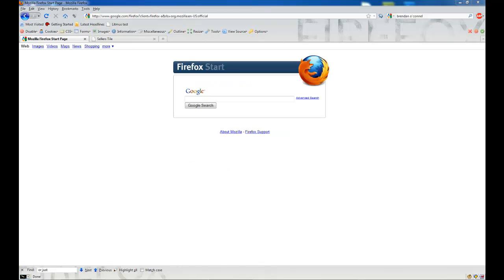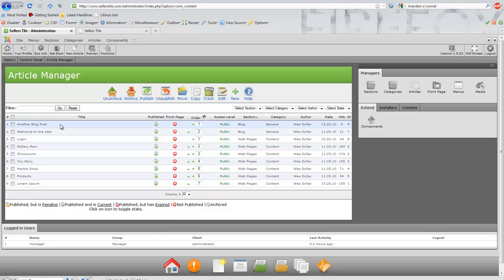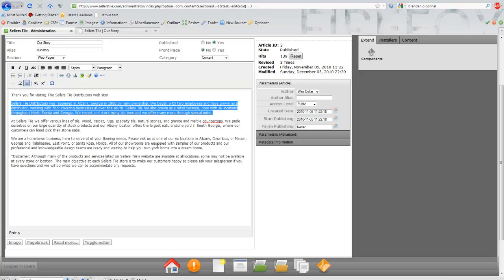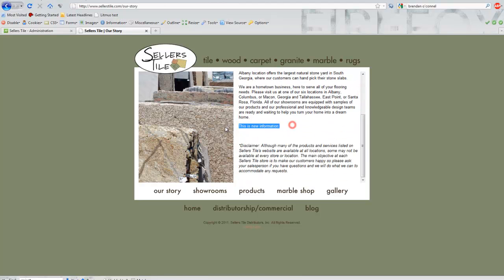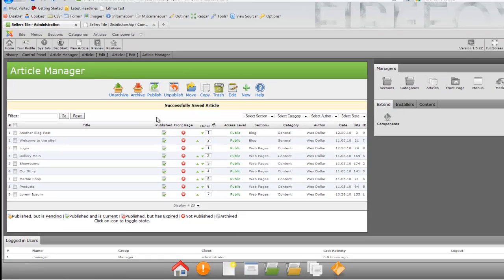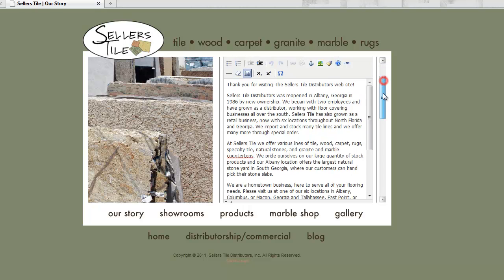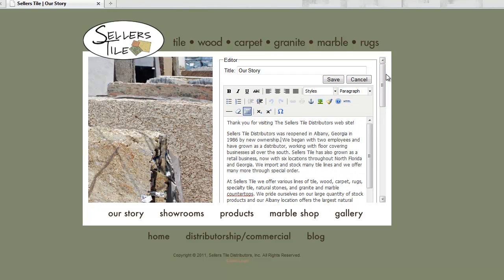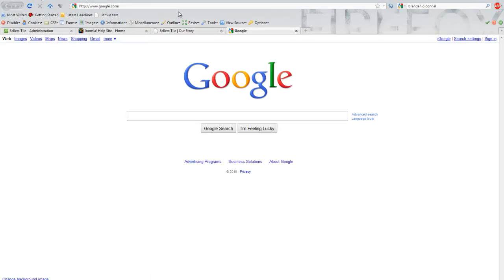Editing Joomla! Articles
This tutorial will walk you through how to edit your web pages using the Joomla! CMS platform.